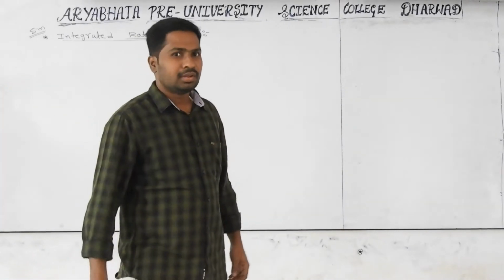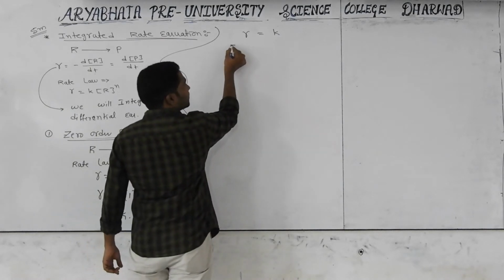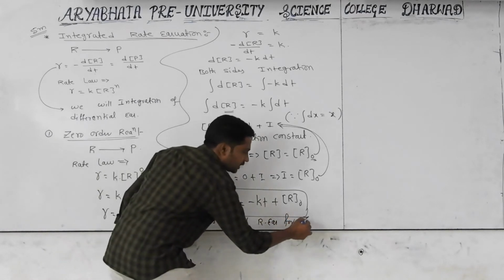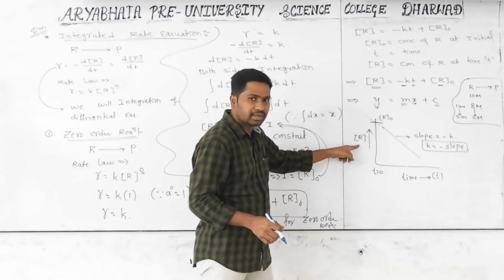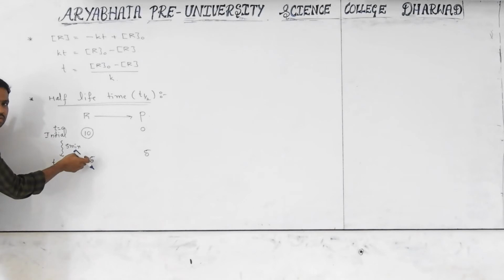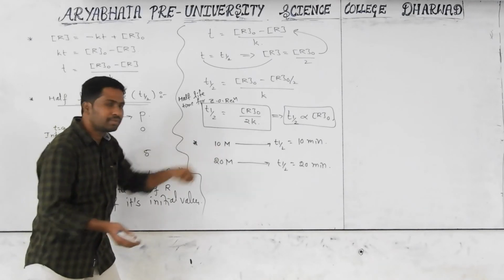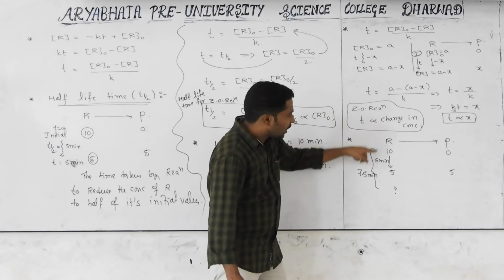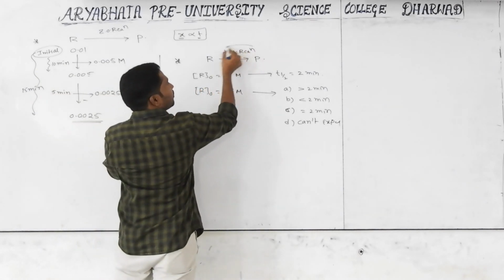Konnurs Aryabhata theory classes Prof Nageswara Rao Sir CHEMICAL KINETICS PART 6